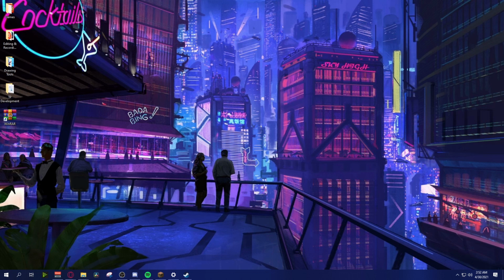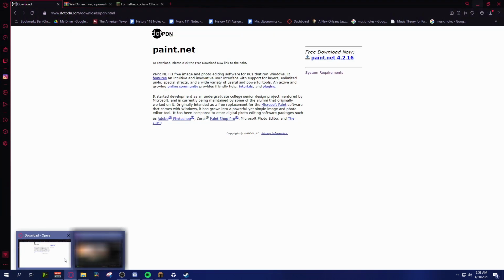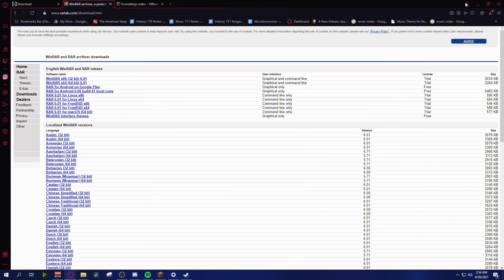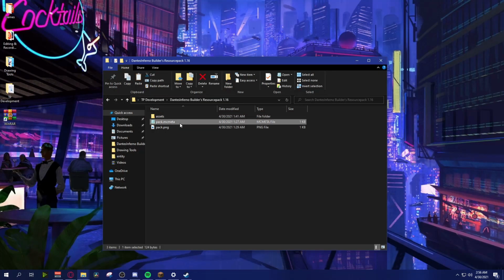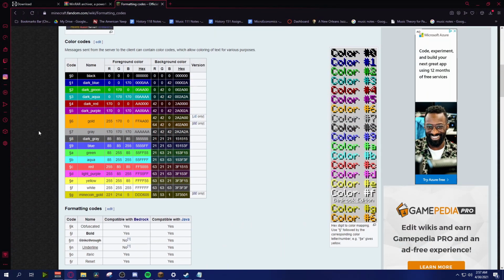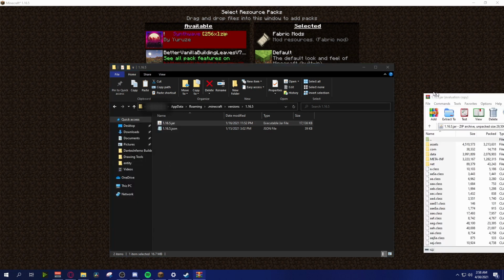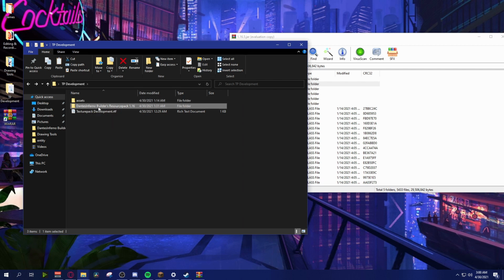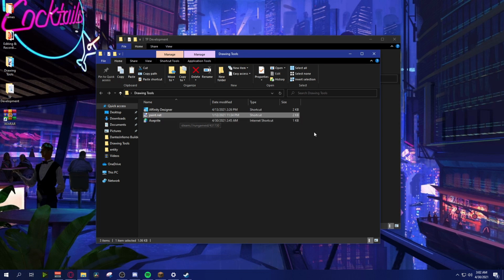How To Make A Resource Pack (1.16+) Ep #00 - Setting Up Your Files!